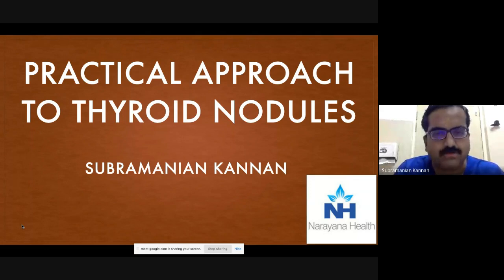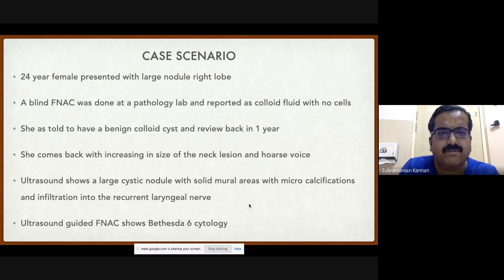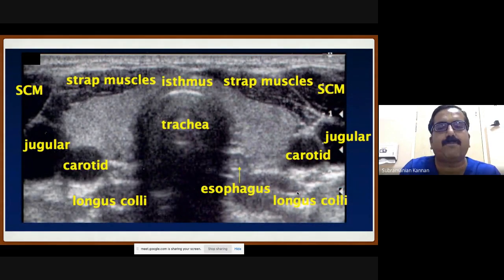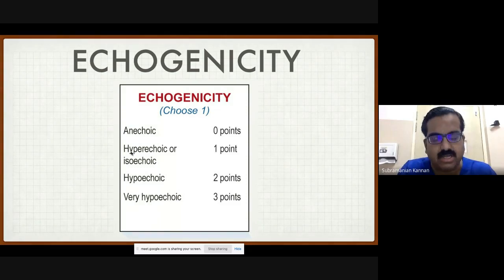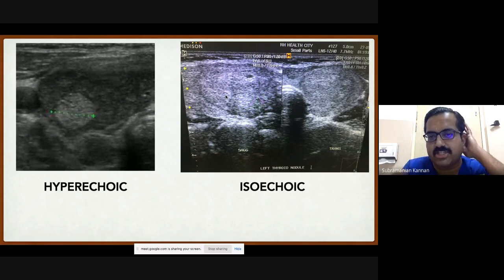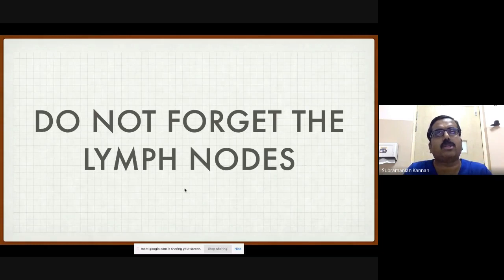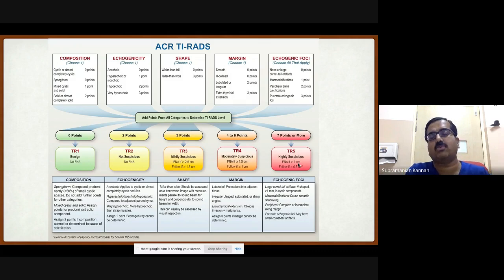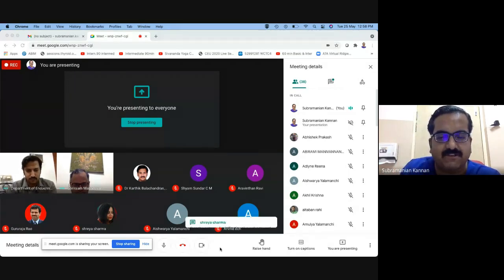Practical approach to Thyroid nodule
Thyroid nodule approach. 3rd talk in SCHOOL(Sri Ramachandra Continuing Hormonal Education -online) lecture series